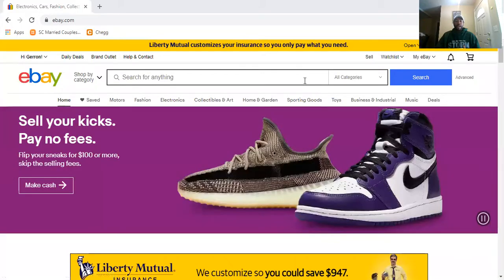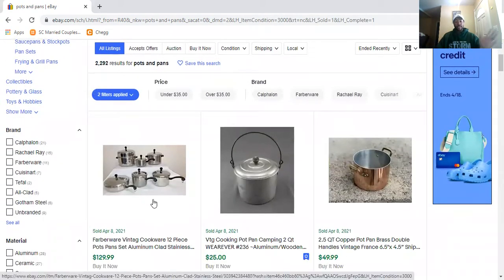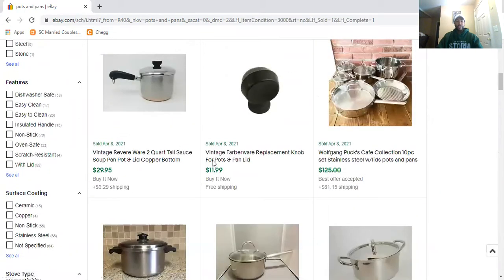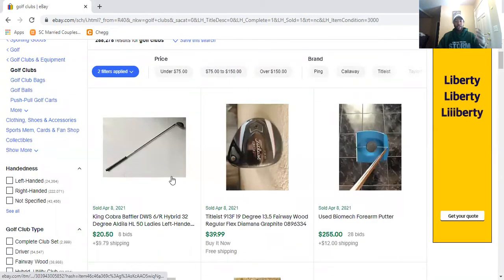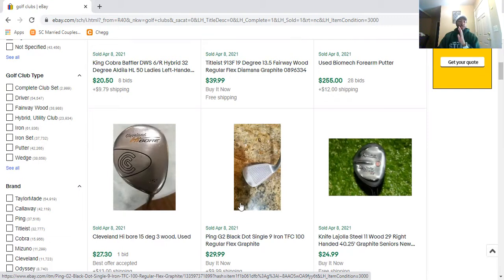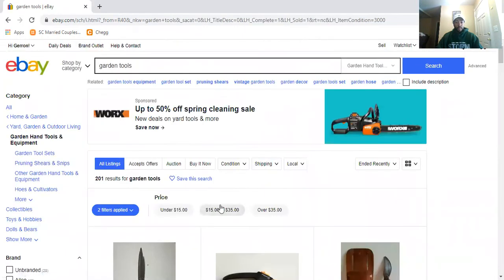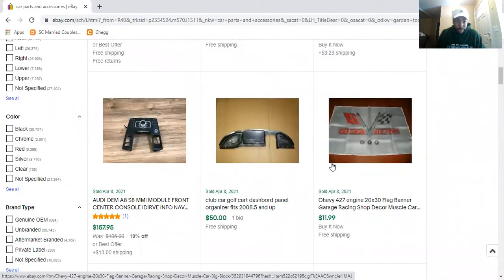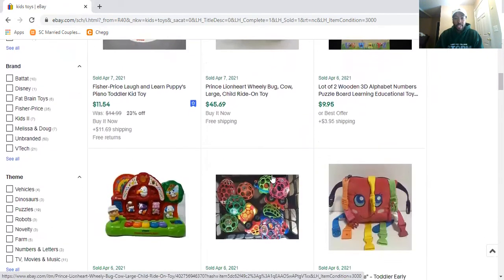What To Sell On Ebay for Beginners: How To Get Started!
If you want to get started selling on eBay then chances are you already have what you need. Look around your house and see what is still valuable and in demand. In this video I show you a few options to help jumpstart you.

-Gerron

Romans 8:28